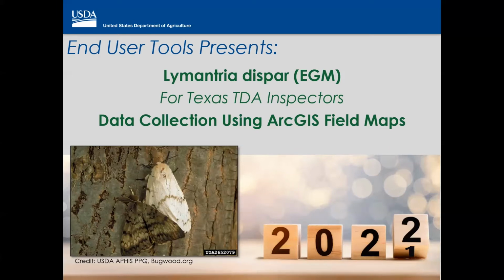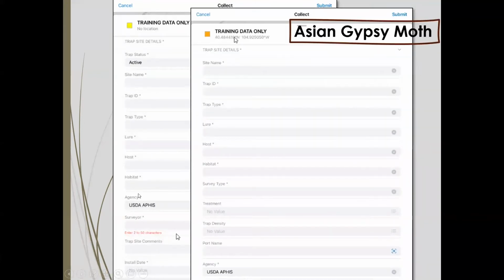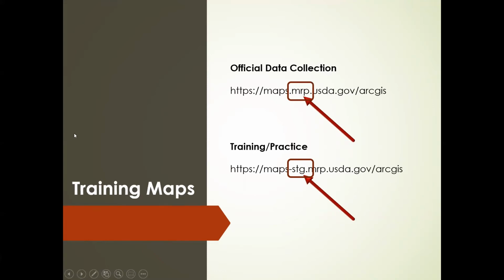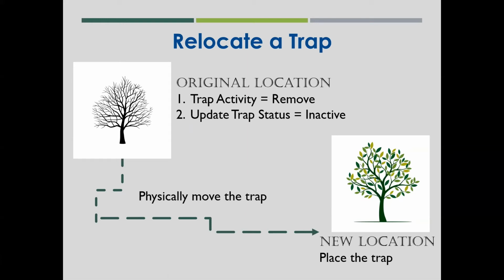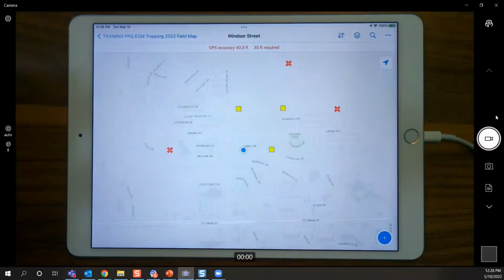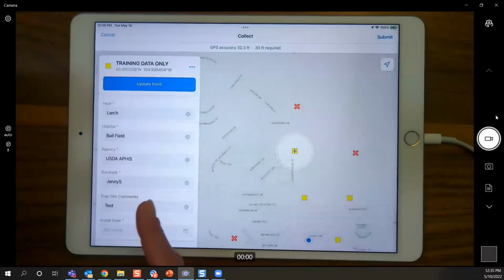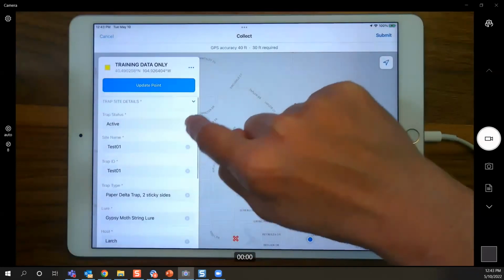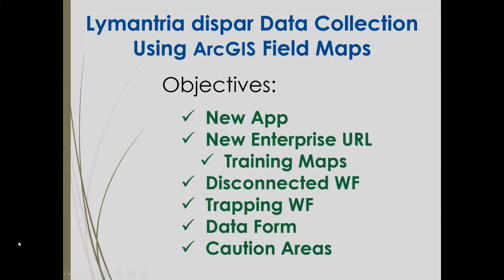EGM 2022 Data Collection for TX TDA Inspectors using ArcGIS Field Maps (Spongey Moth)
This training builds upon foundation training to overview EGM data collection for 2022 specifically for Texas TDA Inspectors.